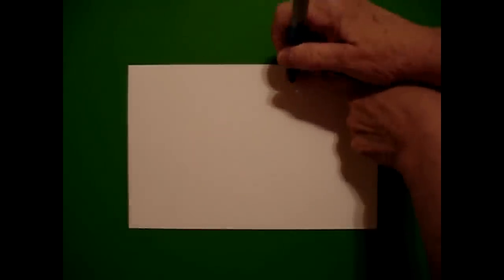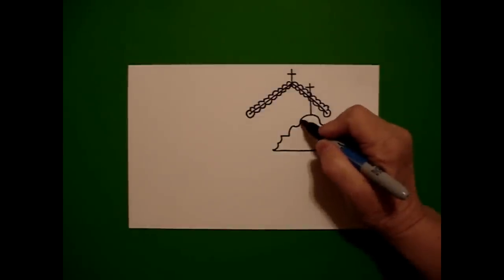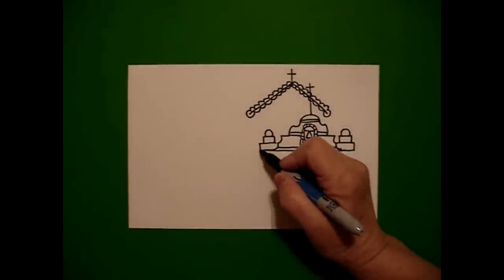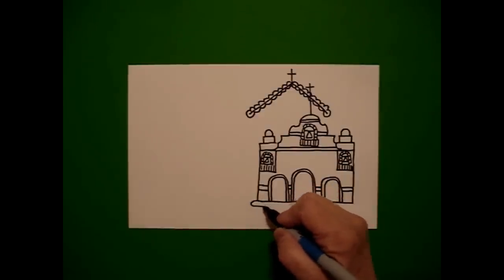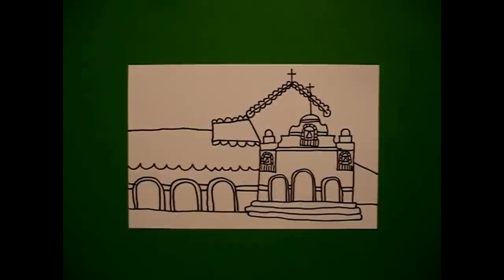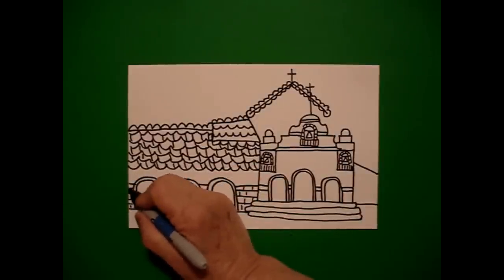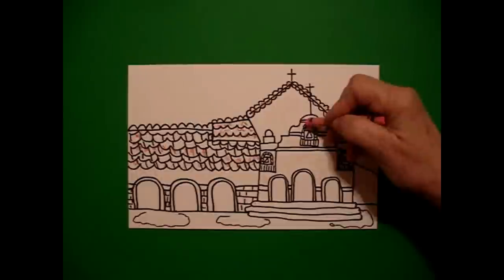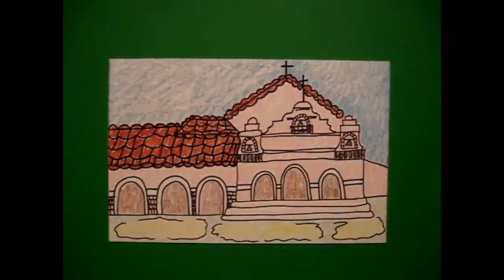Let's Draw Mission San Antonio de Padua!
Easy to follow directions, using right brain drawing techniques, showing how to draw Mission San Antonio de Padua.